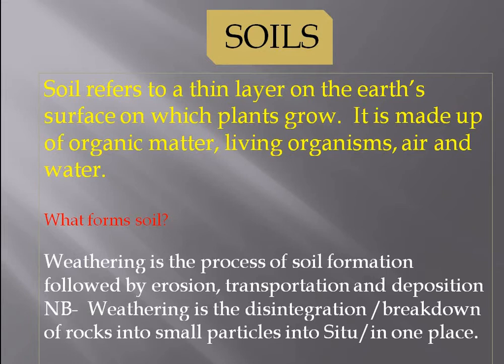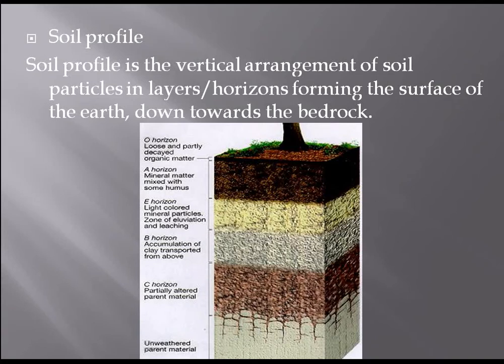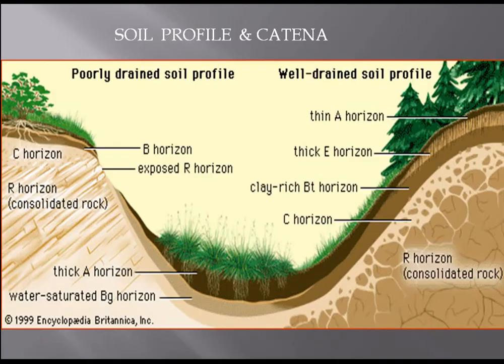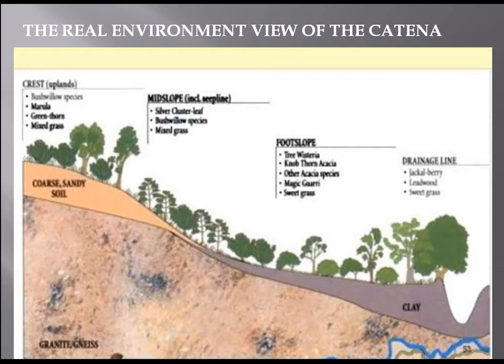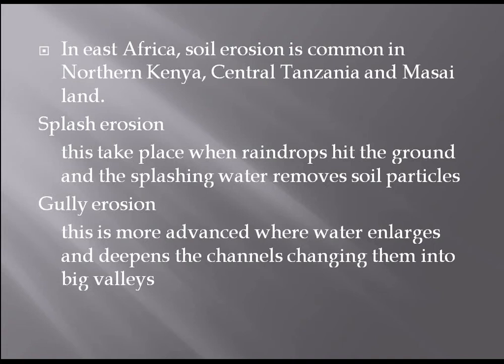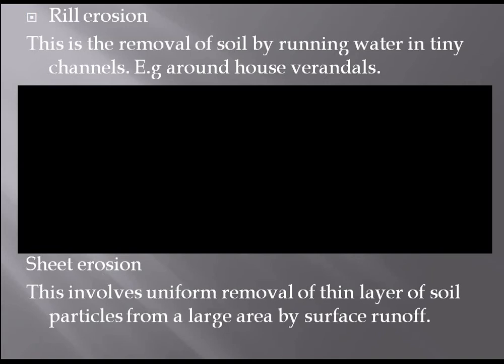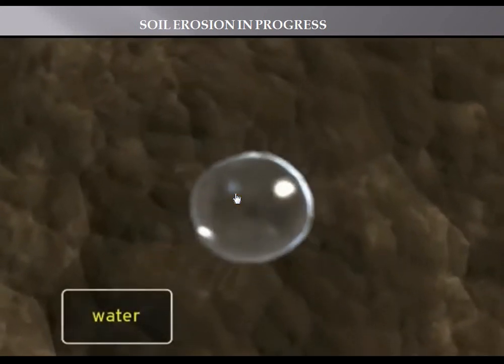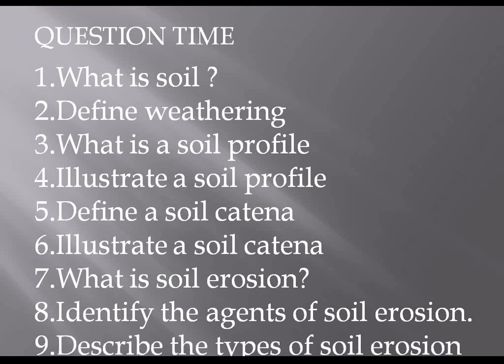STUDY OF SOILS IN GEOGRAPHY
Soil science is more than simply the study of soil. This discipline focuses on the improvement of soil conditions for agricultural management and the conservation of natural resources. If you're interested in soil WATCH THIS EDUCATION VIDEO.